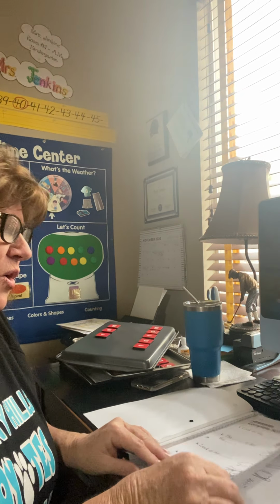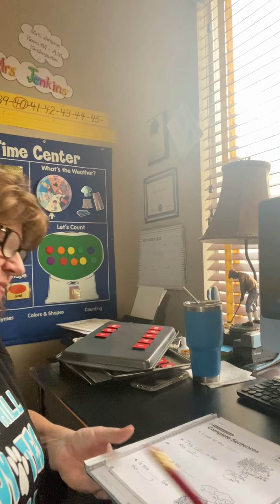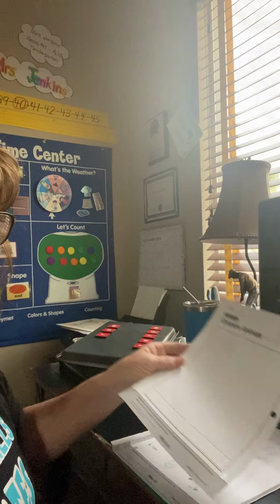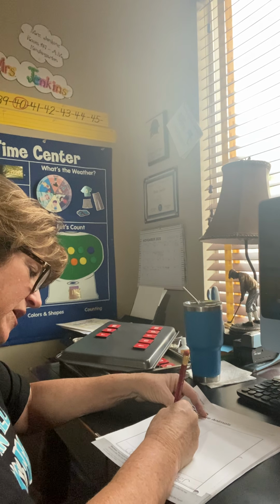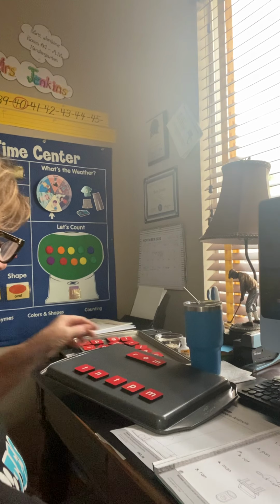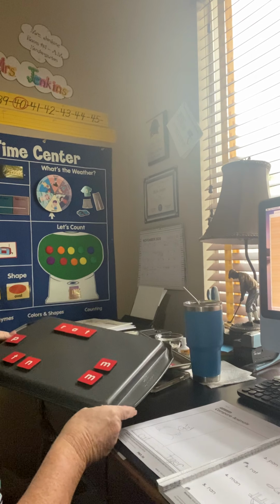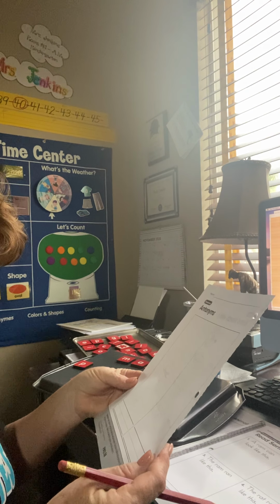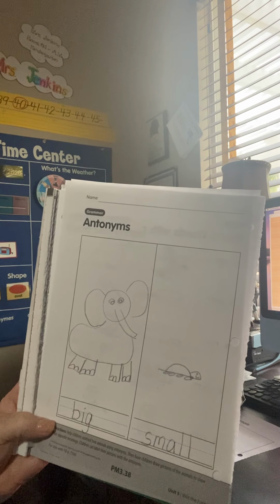Sight word - “like” and Blending words with “r”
Nat. Geo. Workbook pages